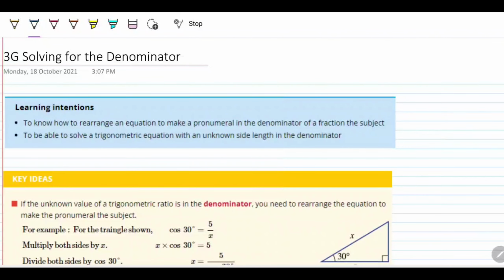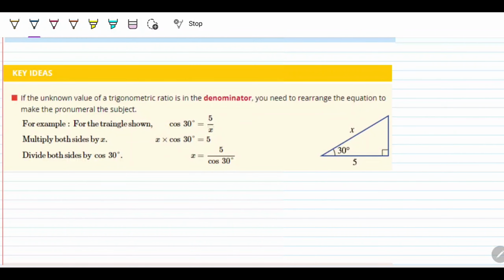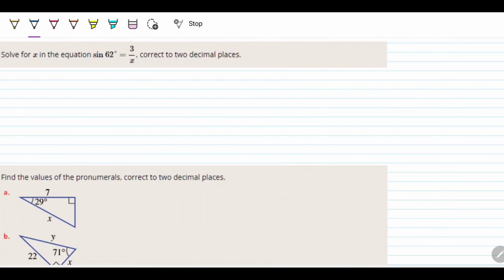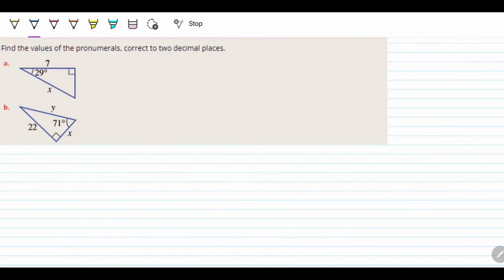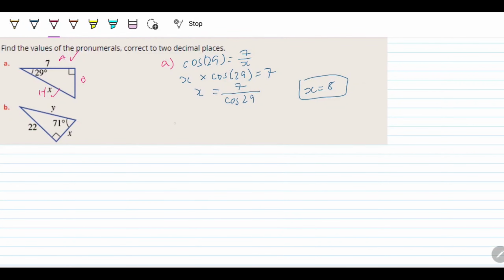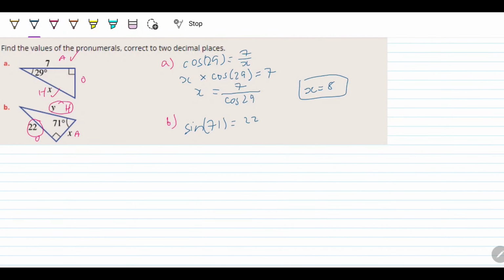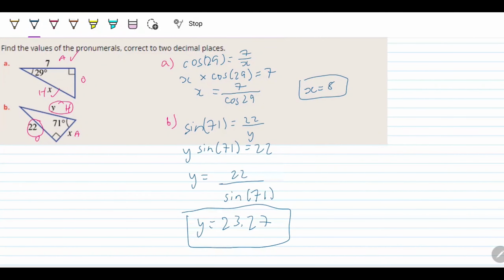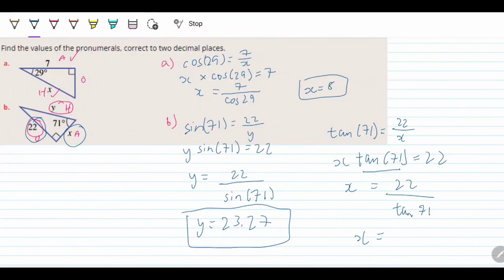3G Solving for the Denominator